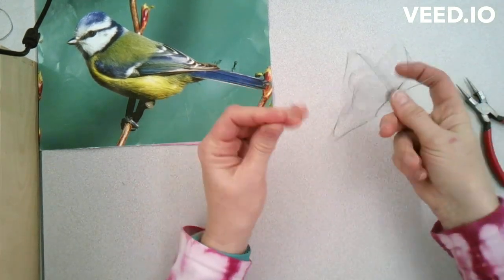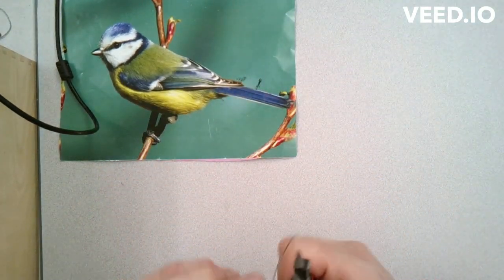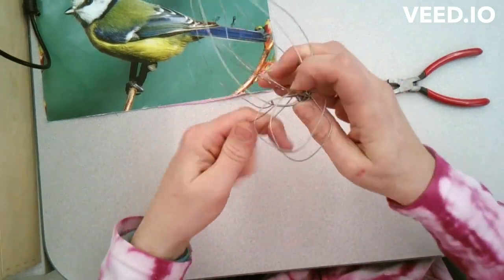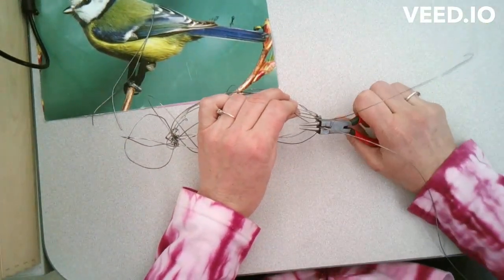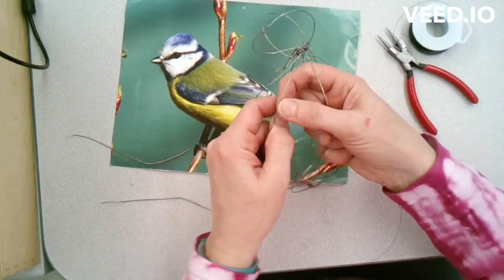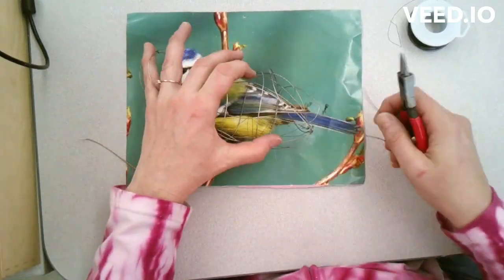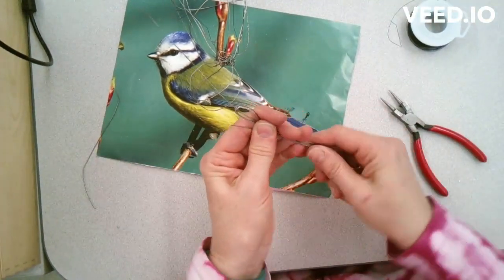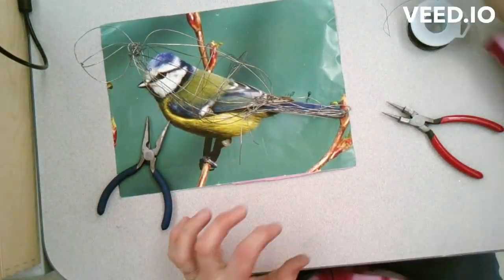Bird Wire Sculpture: Part 2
This is the 2nd video demo on creating a wire sculpture of a bird.